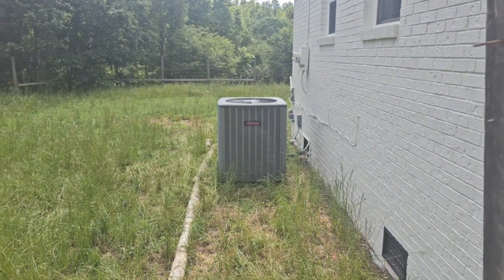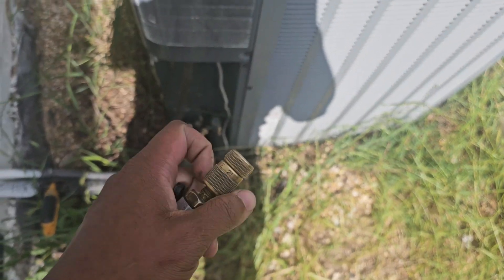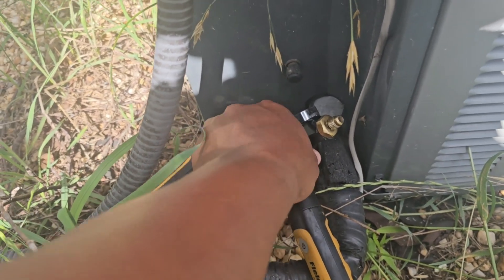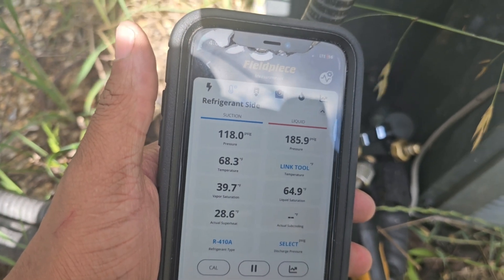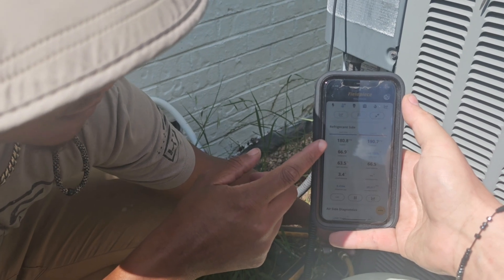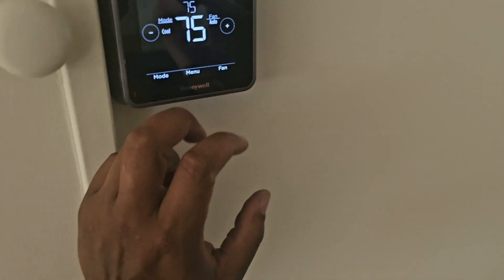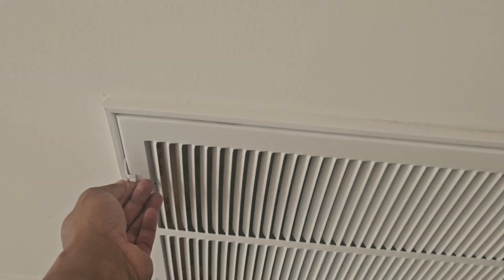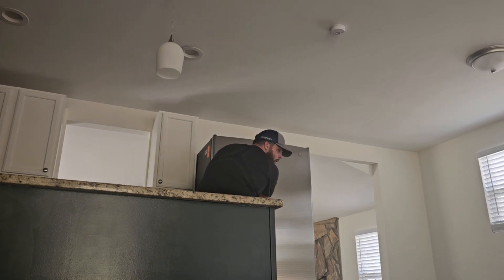Charging Central A/C System With One Hose Method | HVAC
I've been seeing a few other people do this method and decided to give it a shot. I might have to try this a few times to see how I like it, but for now, I don't see too much of an issue with it. I don't have to carry as much stuff with me to charge up a unit. Most of the fittings stay in my bag already. What do you guys think, any of you using this method or thinking about it?